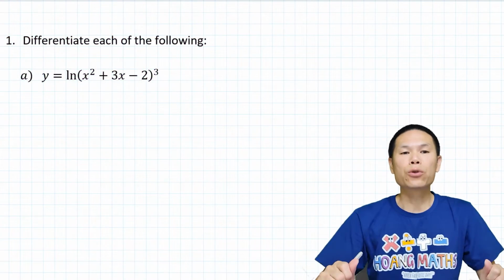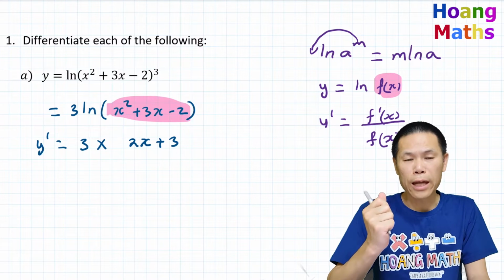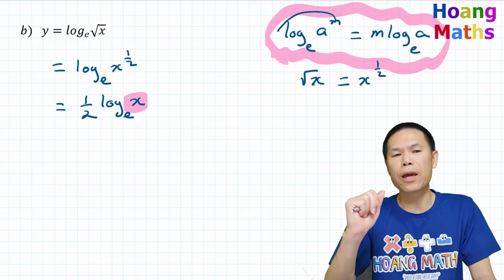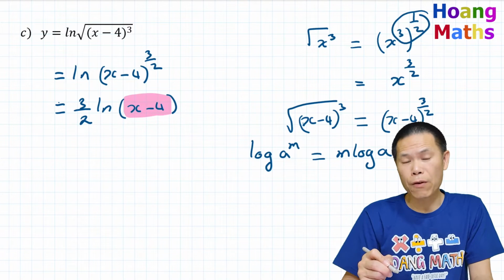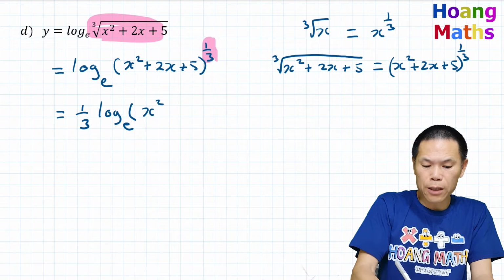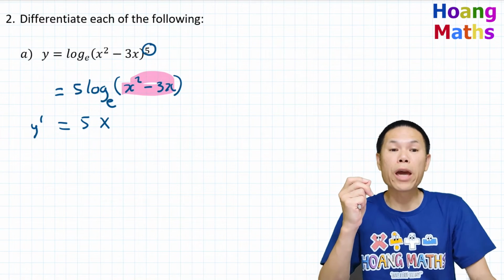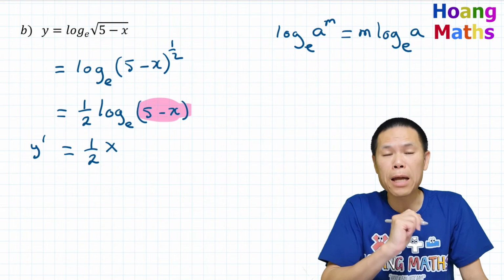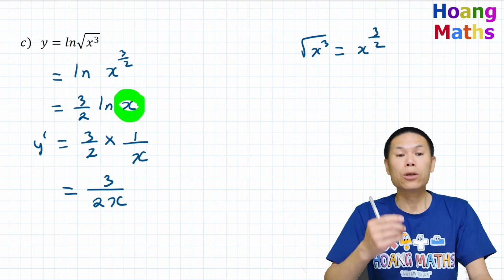Differentiating Logarithmic Functions: Part 5